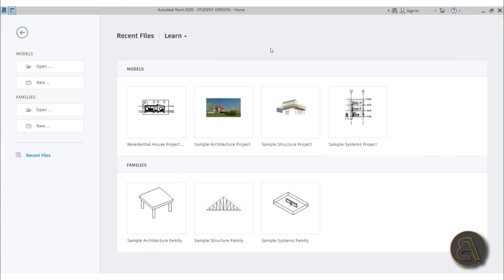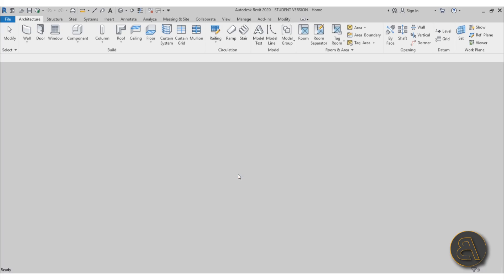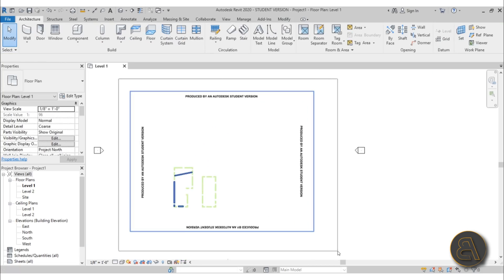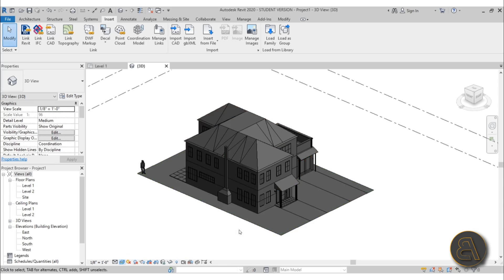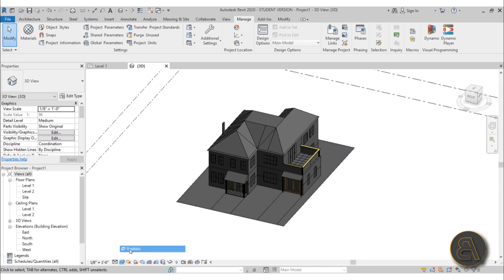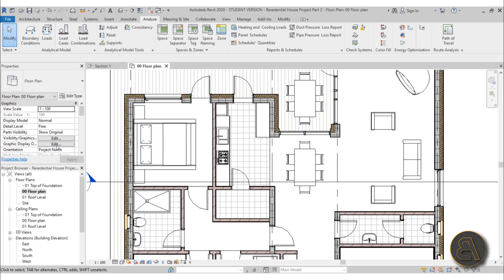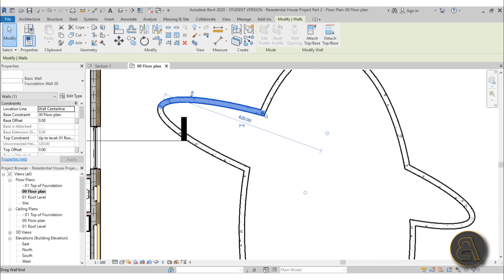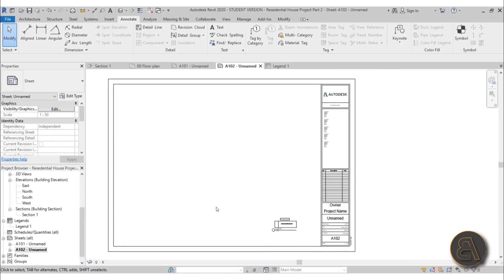What's New in Revit 2020?!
Additional Tags: 2020, new, features, new features, what's new, pdf import, path of travel, architecture, family, Structural, Beam, Column, Beam System, Light, family, family editor, street light, Revit, Architecture, House, Reference Plane, Detail Line, Floor,, BIM, Building Information Modeling. Building, Roof, Roof by element, Roof by extrusion, How to model a roof in revit, Revit City, Revit 2018, Revit Turorials, Revit 2017, Revit Autodesk, Revit Architecture 2017, Revit Array, Render, AutoCAD, How to model in Revit, learn Revit, Revit Biginner tutorial, Revit tutorial for Beginner, Revit MEP, Revit Structure